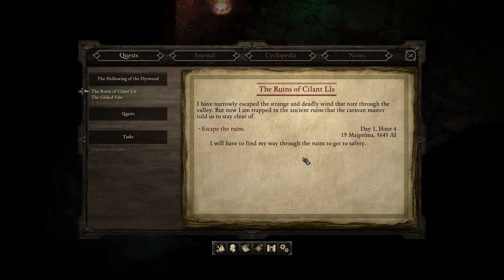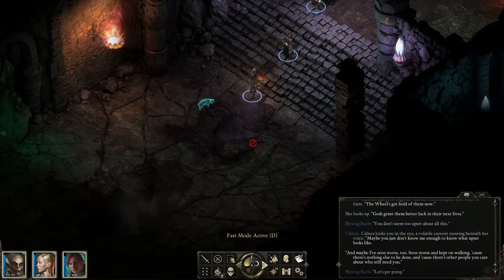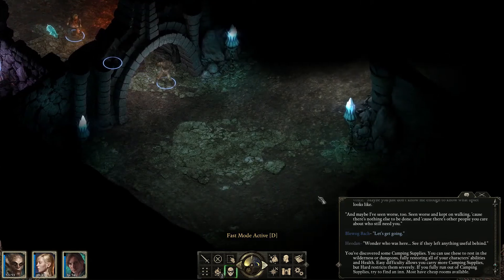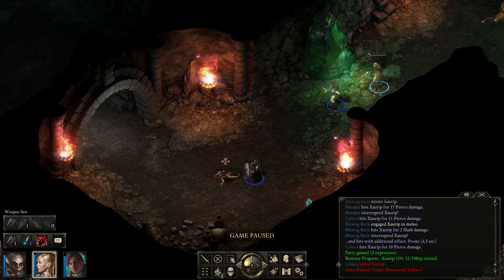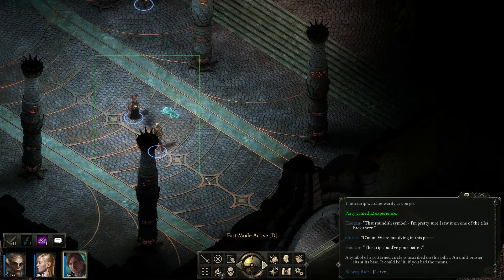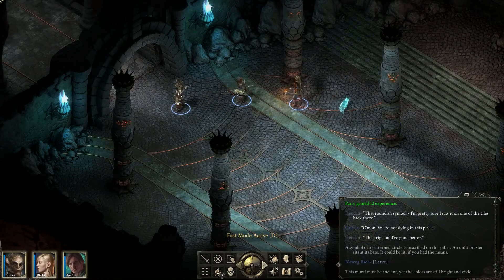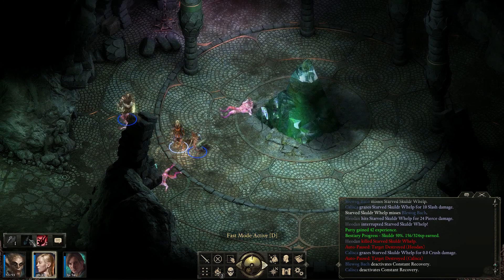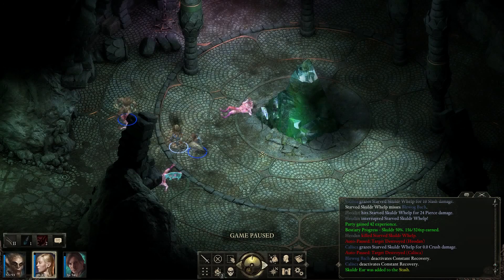Pillars of Eternity Let's Play - Min-Maxed Hard - #3 "Cilant Lîs"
Pillars of Eternity Let's Play Hard Difficulty.  NOT a review copy, Backers day one updated copy Let's Play.

Useful Pillars of Eternity Links

Pillars of Eternity is a registered trademark of Obsidian Entertainment.